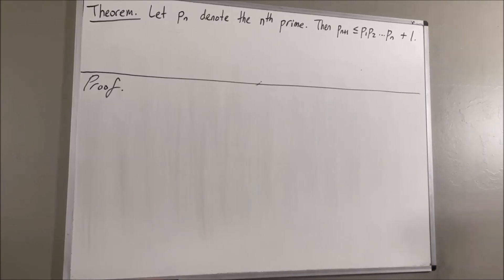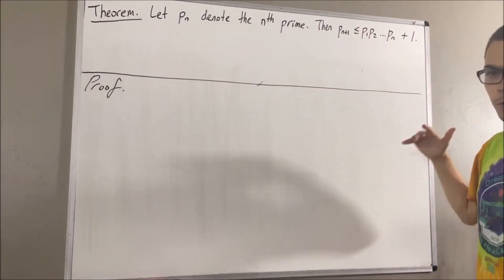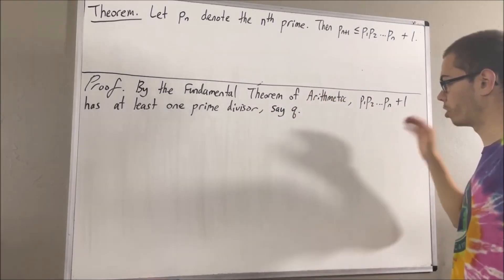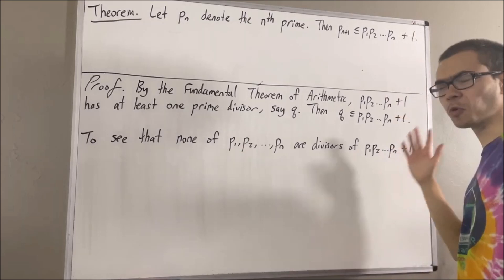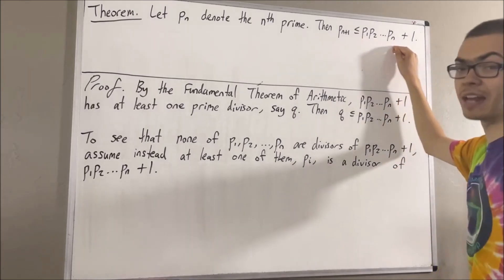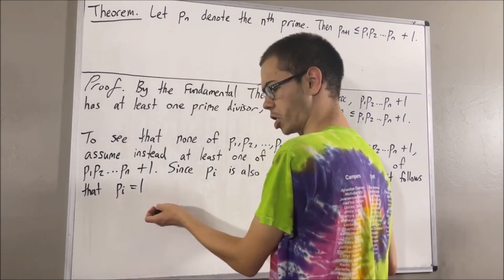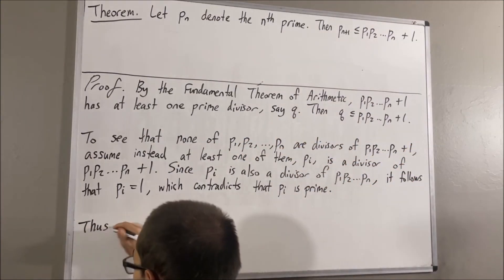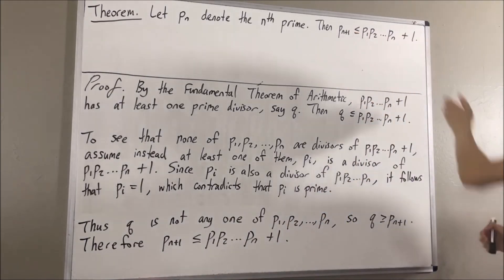Prove if pn is the nth prime, then pn+1 ≤ p1p2...pn + 1 (ILIEKMATHPHYSICS)